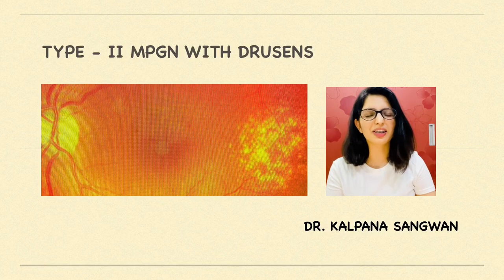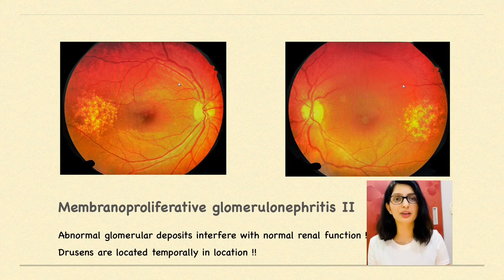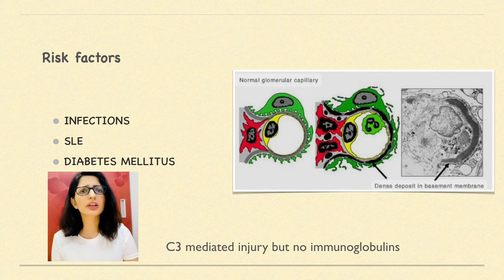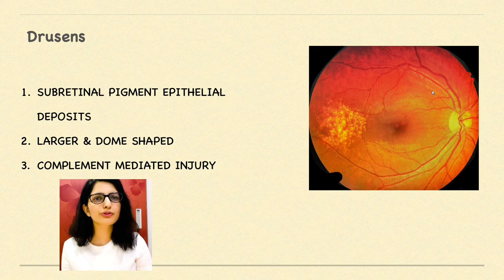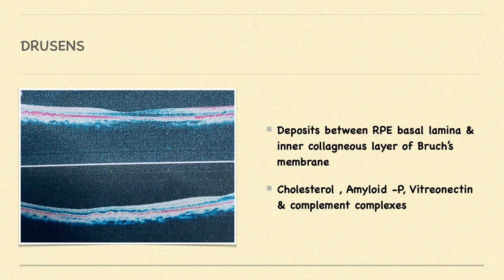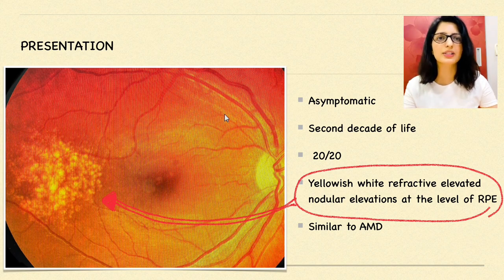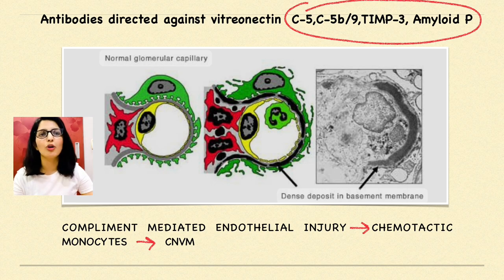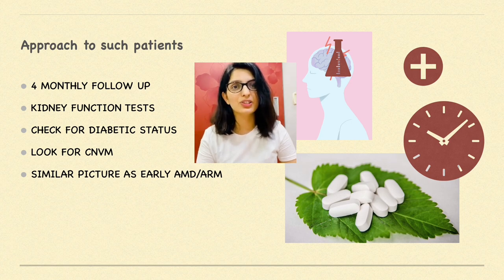Drusens with Type - II MPGN ( Membranoproliferative glomerulonephritis )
Type - II Membranoproliferative glomerulonephritis also known as Dense deposit disease is a C-3 complement mediated glomerulopathy characterized by deposition of immune complexes within glomeruli causing renal dysfunction. It does affect the ocular fundi in the form of Drusen deposition as or when associated with SLE , Diabetes mellitus and post streptococcal throat or skin infections ; supporting complement mediated injury to RPE in age related macular degeneration or age related maculopathy.